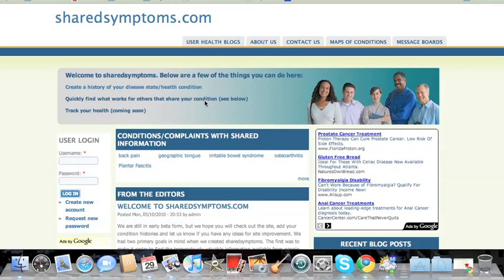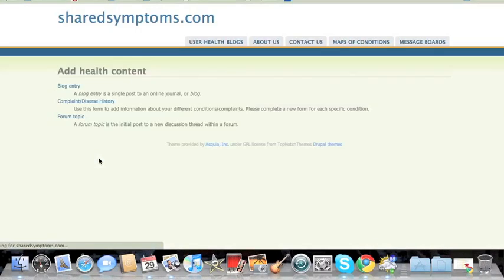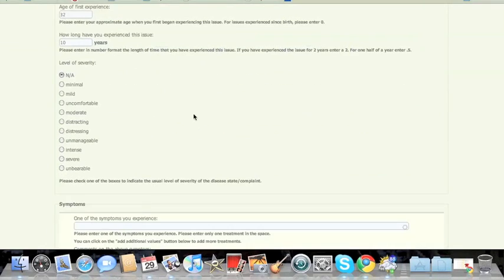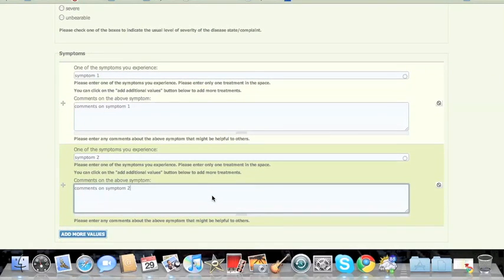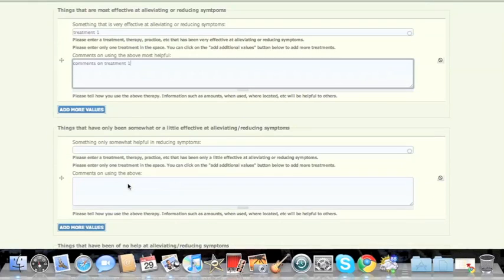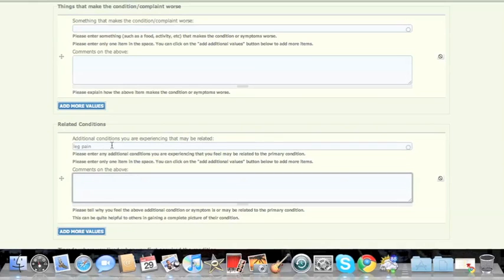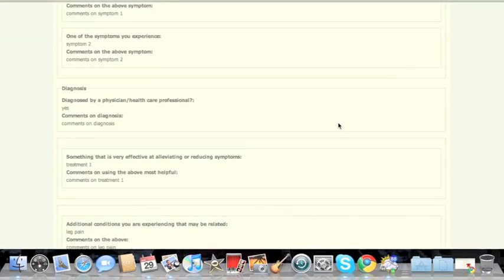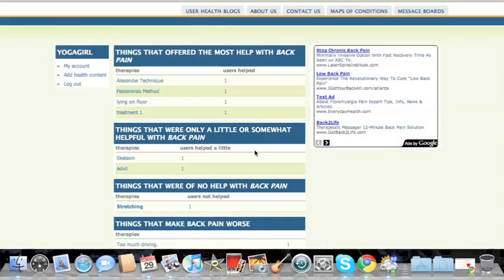Tutorial: adding a history of a health issue at sharedsymptoms.com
Sharedsymptoms.com is a new website where you can keep a record of your personal health history, as well as share your information with others with the same condition.  Your data is always kept in aggregate form (combined with others), and not connected to your individual username.

This is the first of several tutorials on how to use the various features available at sharedsymptoms.com.